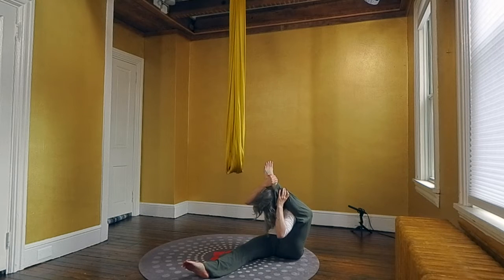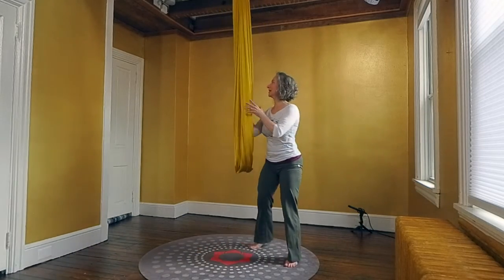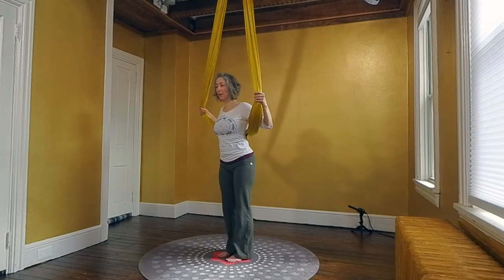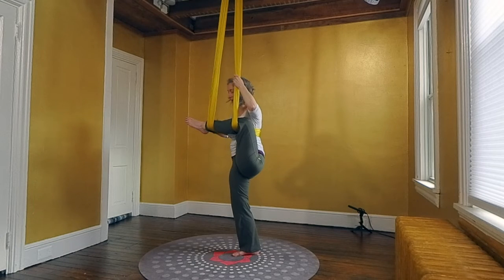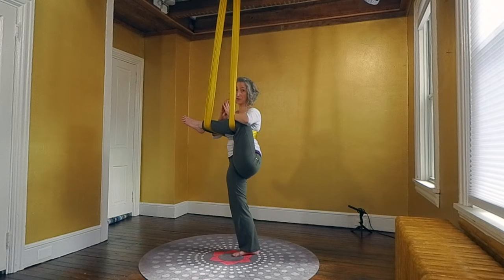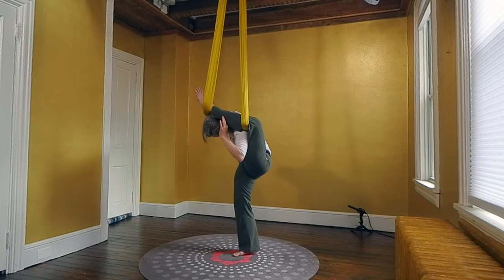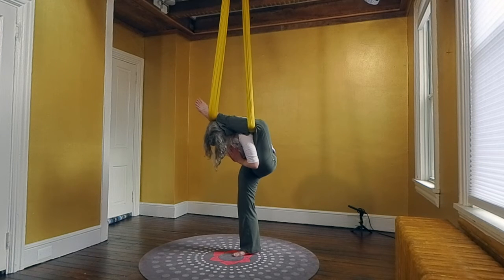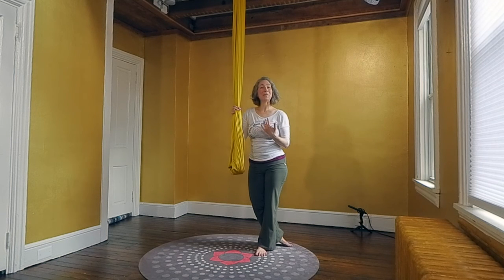Durvasana In Depth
Learn this very advanced yoga position, and how the hammock can help everyone access it - especially those students without extreme flexibility! Through the hammock's assistance, you'll be able to stay in the position longer, so that you can focus on the "depth" of yoga - skeletal alignment, smooth breath, and mental relaxation.

This position is included in the Unnata Aerial Yoga Advanced (Level 2) teacher training curriculum. Unnata Aerial Yoga teacher training courses teach you how to integrate the hammock into your traditional (floor) yoga practice to enhance and enrich the benefits.